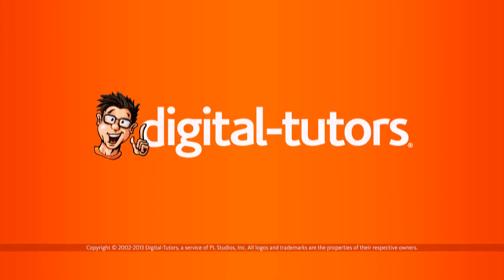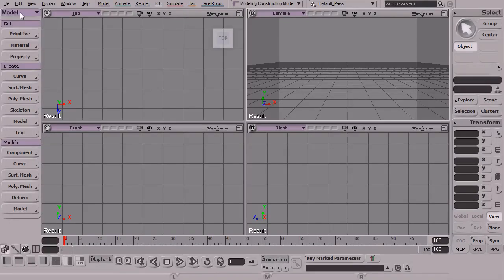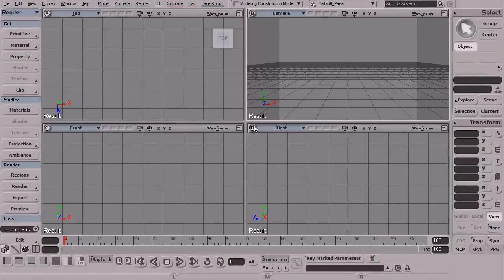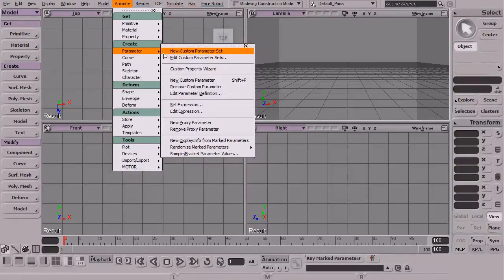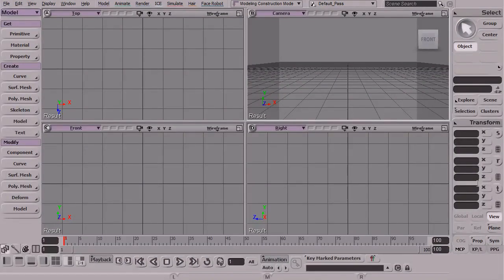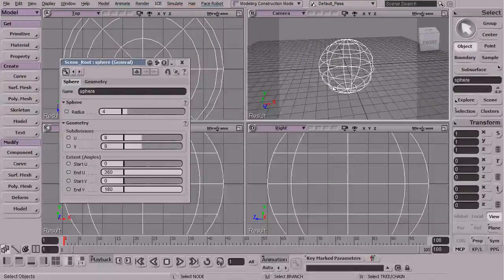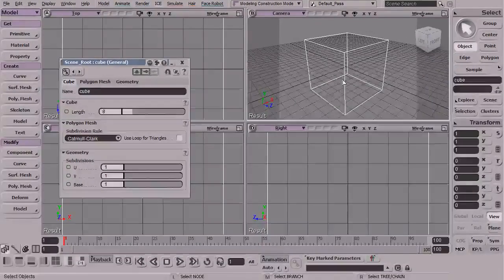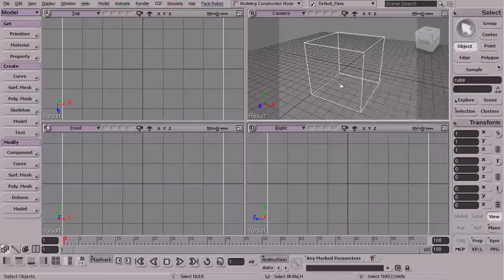03 Getting familiar with the Softimage interface